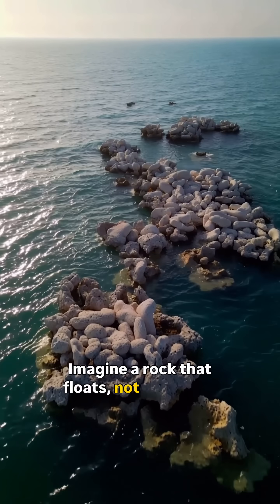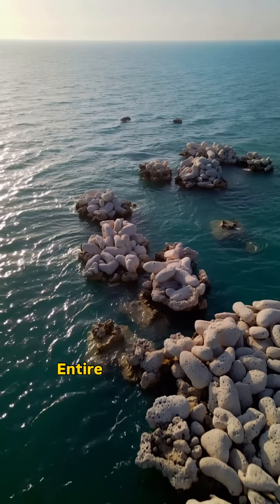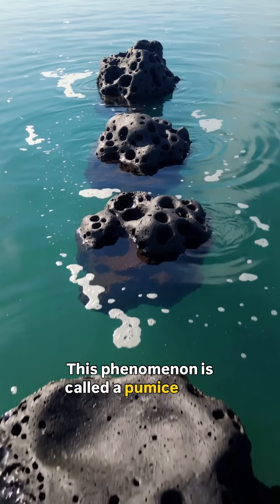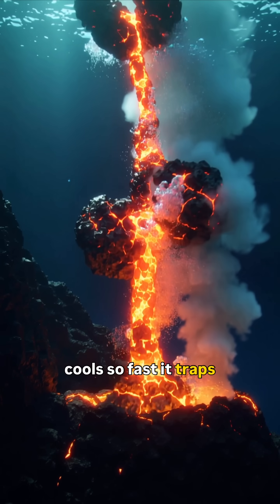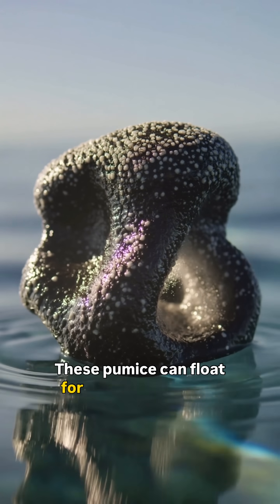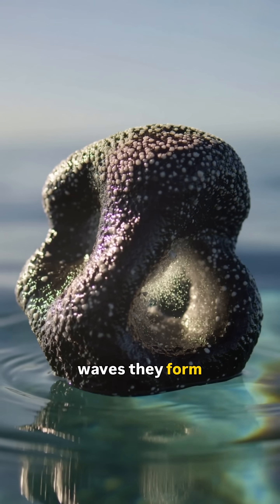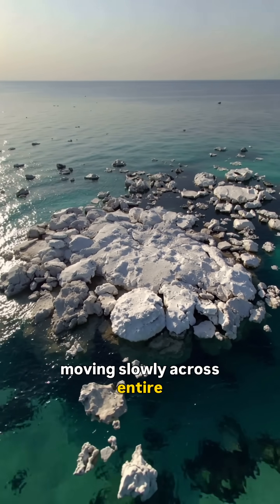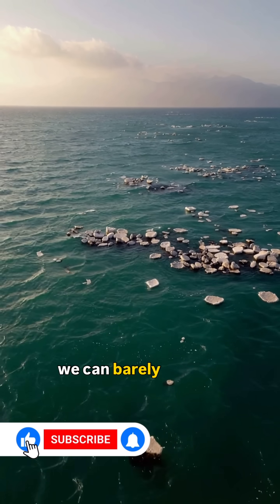The Rock That Floats… and It’s REAL 😱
A rock that floats on the ocean?
It sounds impossible — but it’s completely real.

These volcanic stones, called pumice, are so full of air pockets that they drift for months, forming huge floating islands that satellites can see from space.

In this cinematic short, we explore how underwater eruptions create these surreal pumice rafts, why they float, and how far they can travel.

🌍 This is Buzz Brigade — real places, real science, real mysteries that feel unreal.